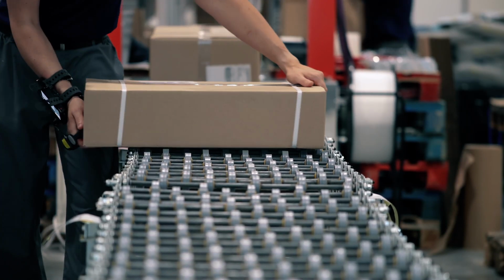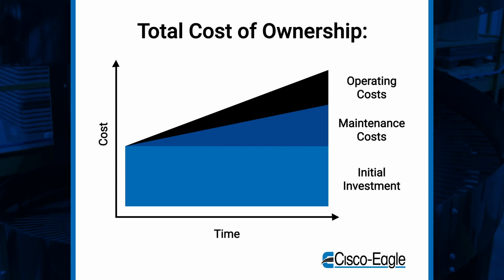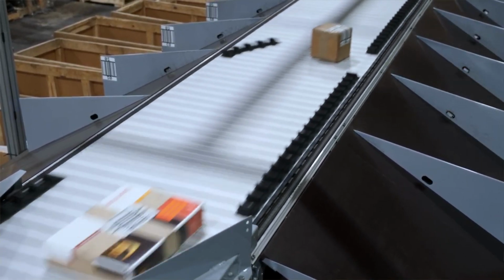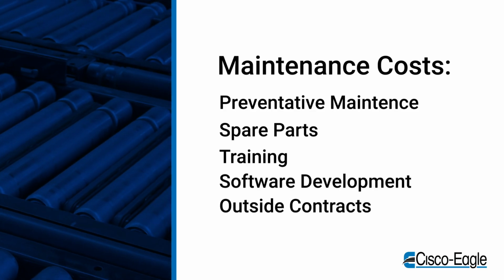Shoptalk – ROI for Automation and Material Handling Projects Pt. 2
Part 2: Total Cost of Investment

The total cost of investment includes more than just the initial cost. In this Shotalk video from Cisco-Eagle, Mitch Smith from Hytrol along with fellow panelist Nils Hart from Muratec walk through additional considerations when calculating return on investment related to automation and material handling systems. This is the second part of a series of videos filmed at a panel discussion during the 22nd Annual WERCouncil North Texas warehousing conference. The panel also includes Bryan Gauger from Cisco-Eagle and is moderated by James Murphy, also from Cisco-Eagle.